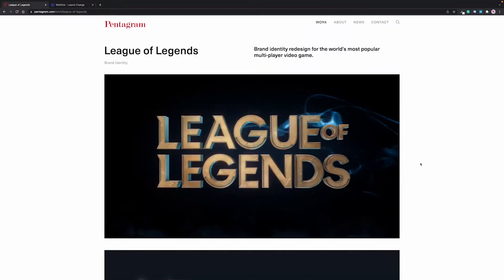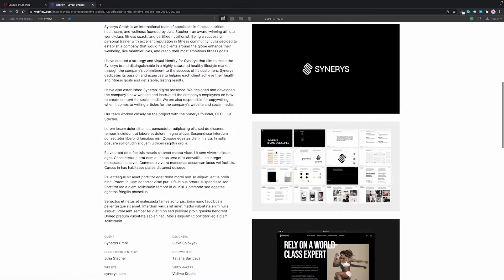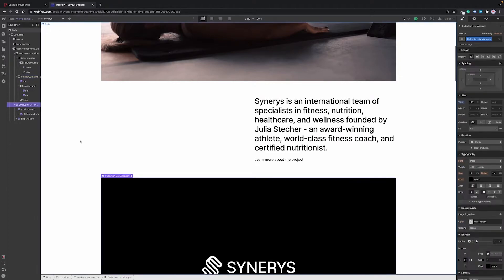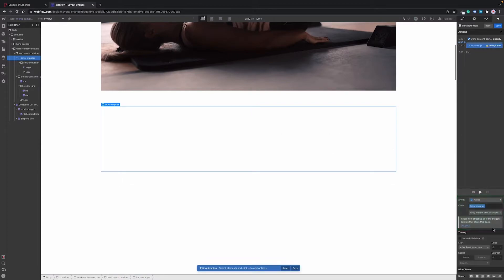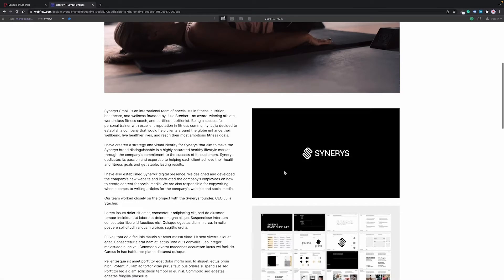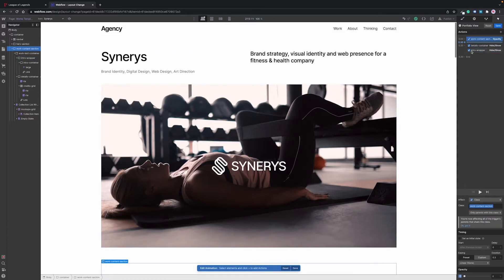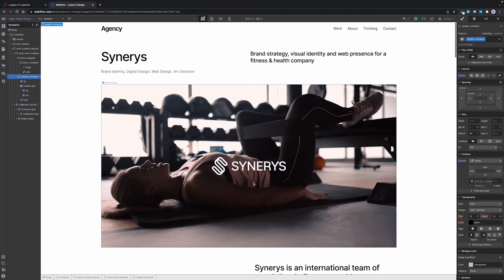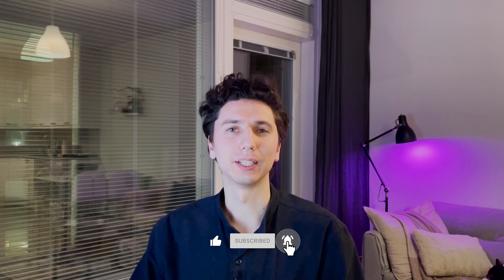How to change page/section layout on click in Webflow using Interactions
In this tutorial, you'll learn how to change the layout of a page or section on click in Webflow using Interactions.

I took Pentagram agency's website as a reference. Check how their case page (e.g. brand identity work for Leauge of Legends) can be transformed from portfolio to detailed view

Here you can find the cloneable project to see exactly how everything works

Timestamps:
00:00 Intro
00:11 Pentagram's website and layout change example
01:08 Making layout change from Portfolio View to Detailed View
03:12 Making layout change from Detailed View to Portfolio View
04:06 Making the description container sticky
04:29 Adding an anchor link to the content section
04:56 Testing